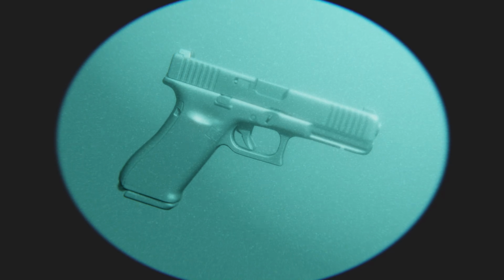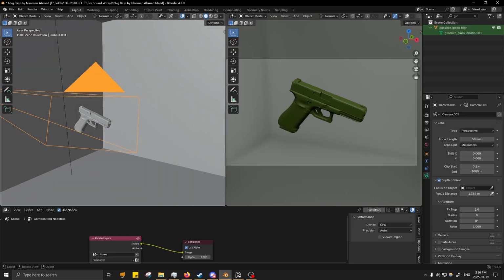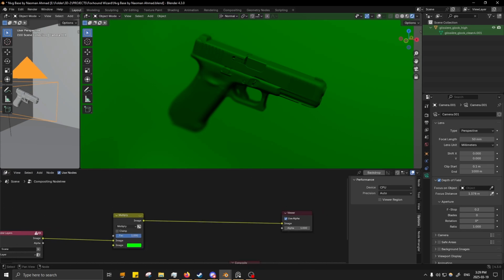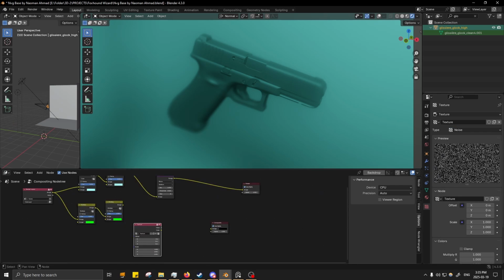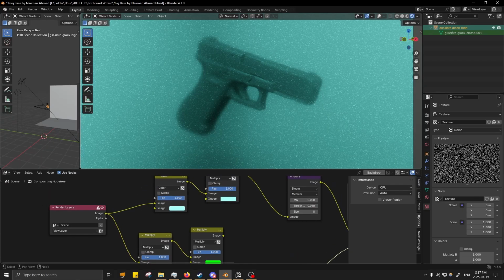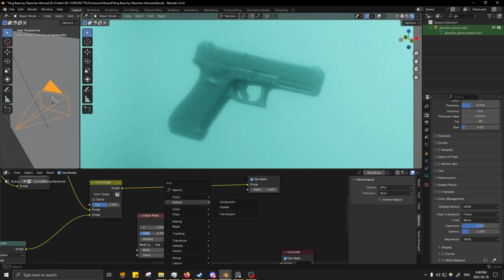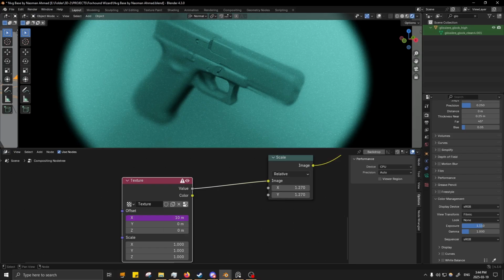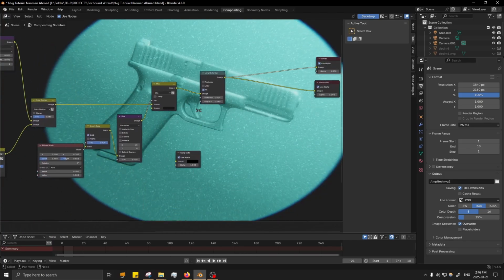Night Vision in Blender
How to create your own night vision scene inside of blender. Beginner friendly, all that's needed is a basic understanding of blenders compositor. Make sure to tag me on Twitter, would love to see the things you guys make.